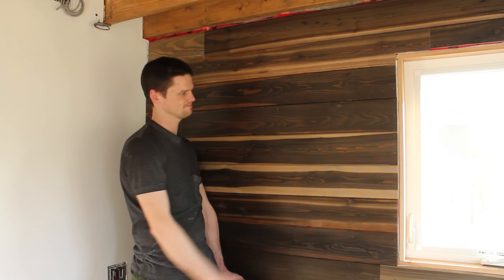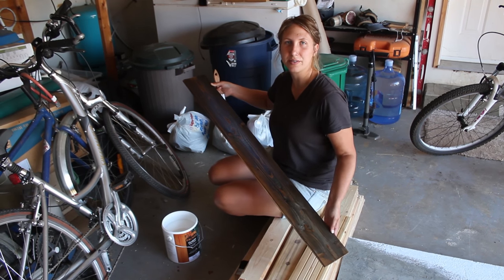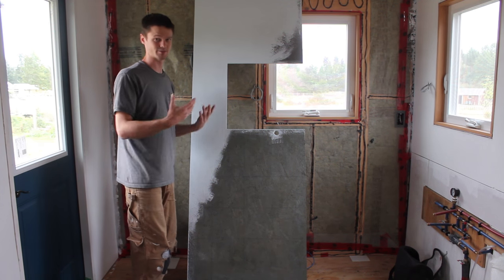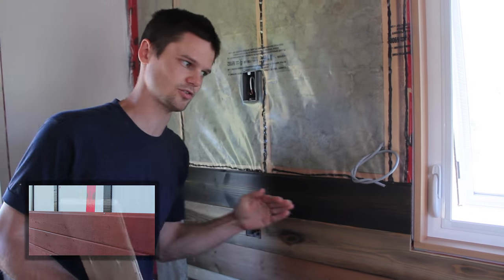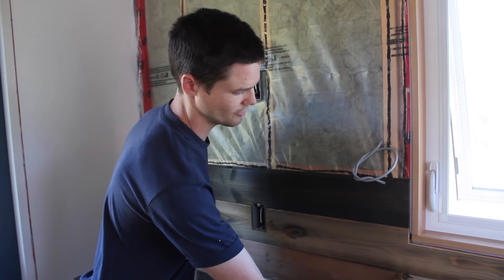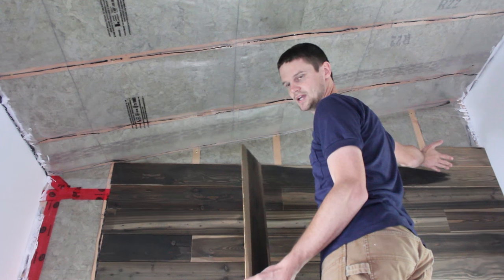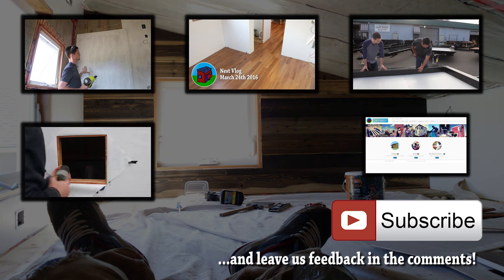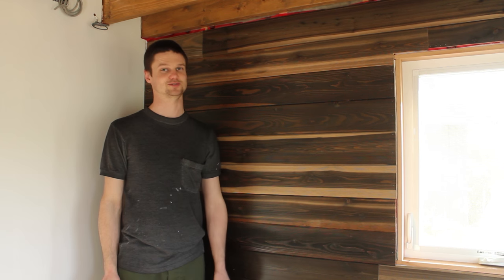Tiny House Feature Walls (Ep.59)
We install some awesome fir feature walls in the tiny house :)

Artist: Chris Zabriskie
Track: Air Hockey Saloon